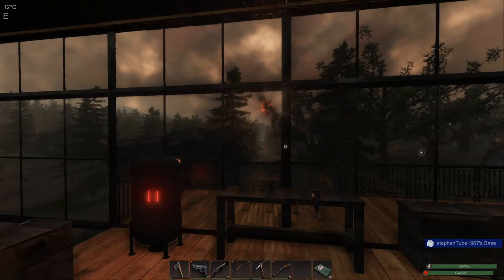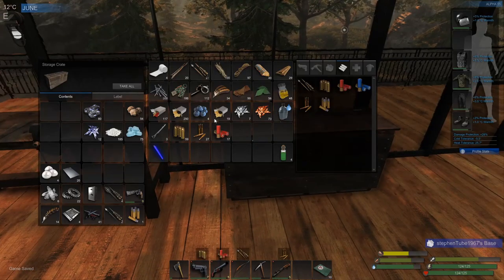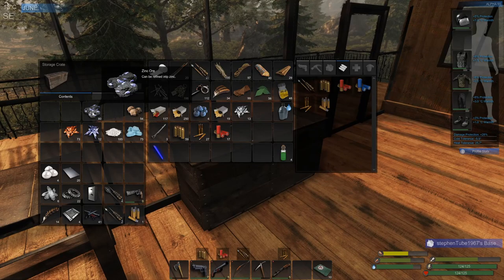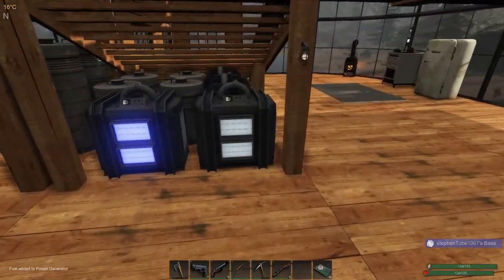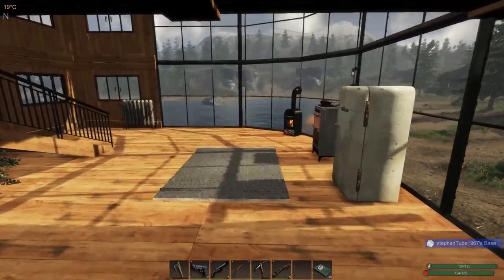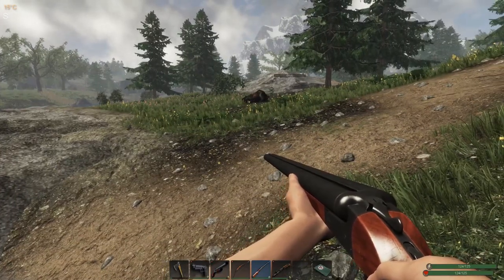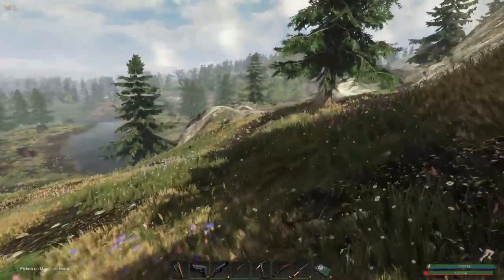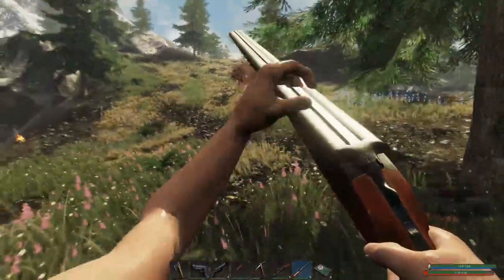Double Barrel Shotgun vs Bear/Hunter/Lion | Subsistence Gameplay | 87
First we'll make a double barrel shotgun on the workbench and some shotgun slugs, then we'll go out and hunt some big game - like a bear, a hunter/rogue and a lion. My guess it will take 2 shots to take each down but maybe more for the mountain lion.